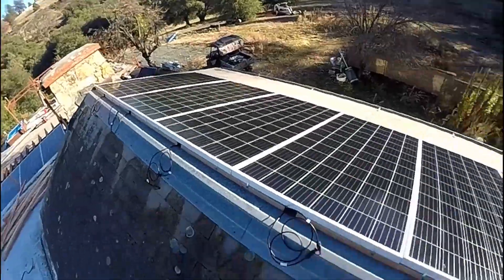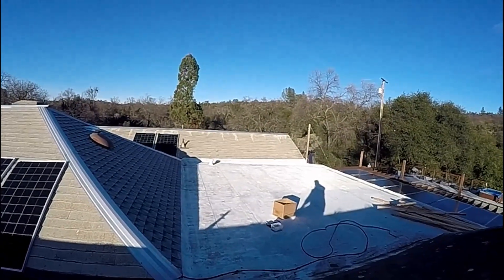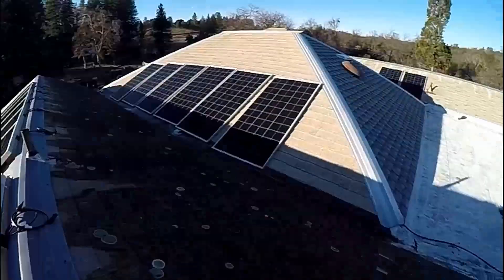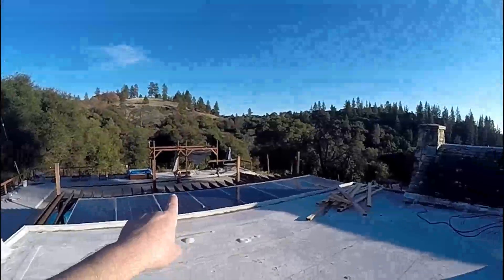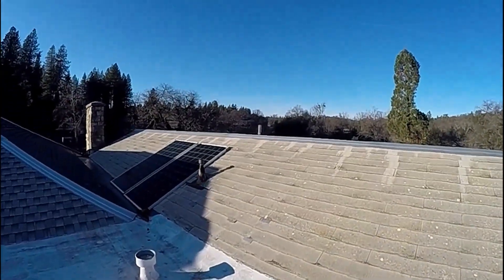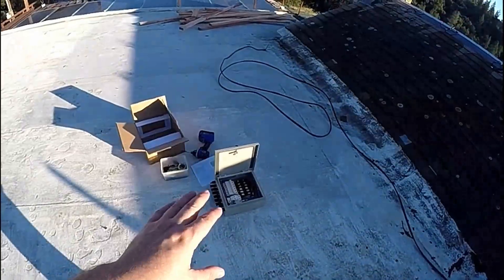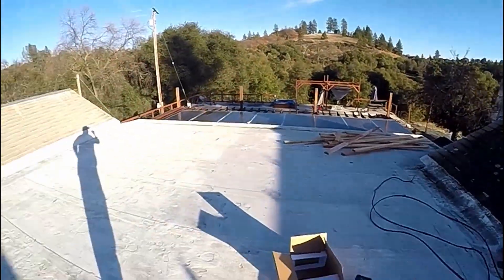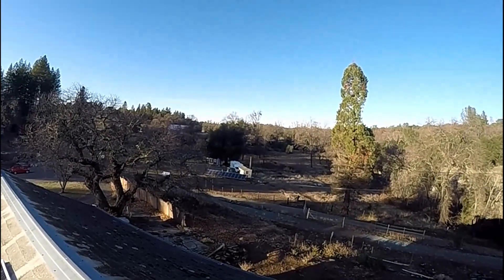DIY Solar Panel + Combiner Box Install - Roof Install Part 2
This is part 2 of our DIY solar Panel + combiner Box roof install project on our home. These are all methods of installing solar panels and wiring on a DIY budget and a DIY mindset. I feature a further install of some larger brackets to mount to the braces that we installed in Part 1, and addition of a ECO Worthy 6 string combiner box, and some commentary on the setup and game plan for the wiring install for part 3 of this video series. Link for everything featured int his video are below.

Products used in this video:

Eco Worthy 6 String Combiner Box
Stainless Steel Mending plates/Brackets

Solar Panels
Self tapping screw
Wood screw (multiple lengths)
Porter cable 20v Saw
Kobalt Drill and Impact Driver